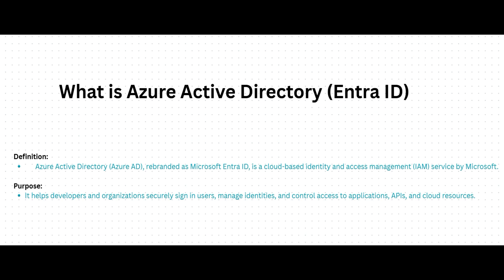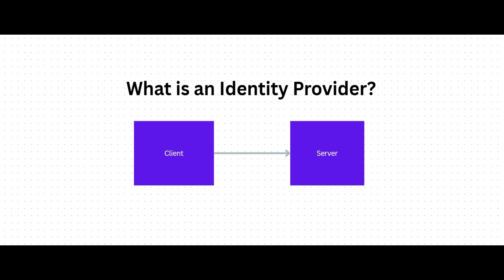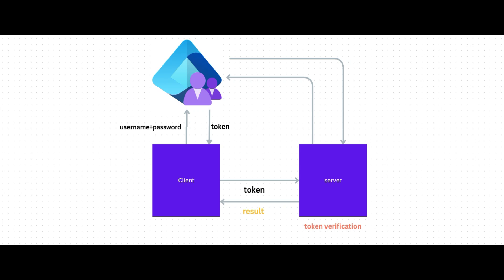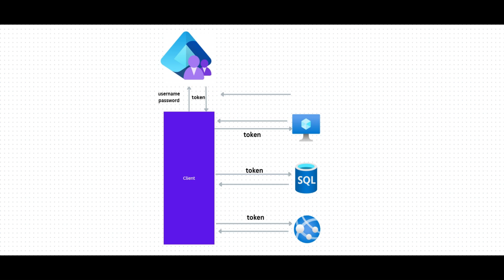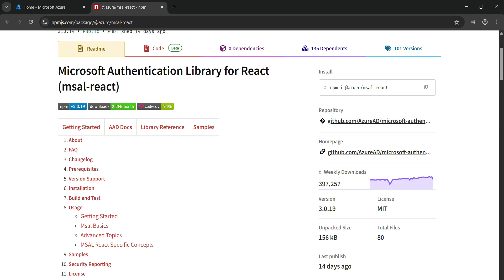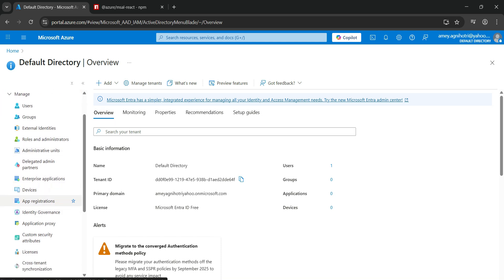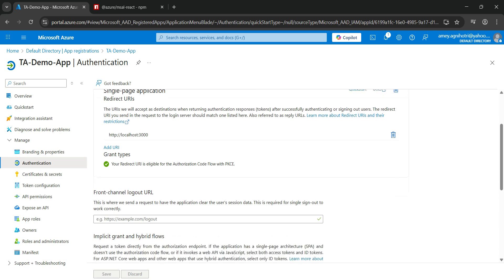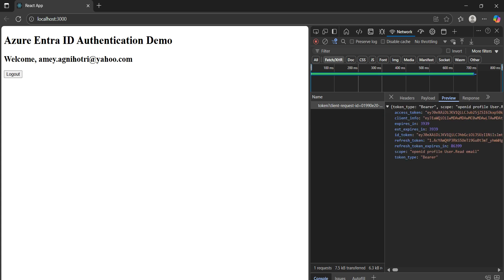Azure Active Directory (Entra ID) Authentication with React App | Step-by-Step Tutorial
In this video, we will explore Azure Active Directory (now called Microsoft Entra ID) and learn how to integrate authentication into a React application.

🔹 What you’ll learn:
1️⃣ What is Azure Active Directory (Entra ID)?
2️⃣ What is Identity & Identity Provider with real-world examples.
3️⃣ How to register an app in Azure AD (Entra ID).
4️⃣ How to configure authentication and redirect URI.
5️⃣ Step-by-step demo: React App login using Microsoft Entra ID.
6️⃣ Login & Logout functionality with Microsoft authentication popup.

👉 Whether you are a beginner or preparing for cloud projects, this tutorial will help you understand how authentication works with Entra ID in real-time React apps.